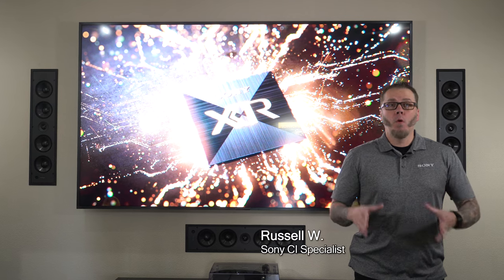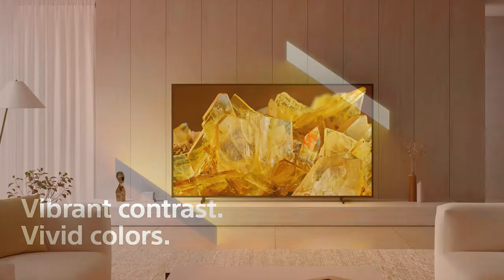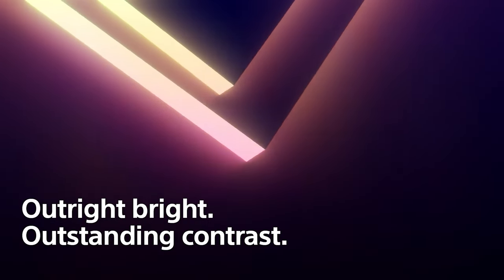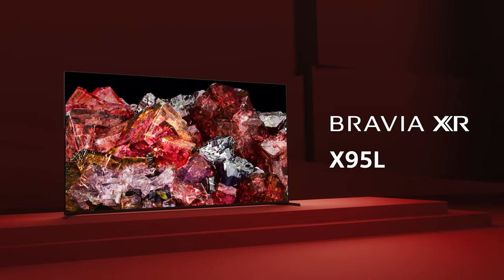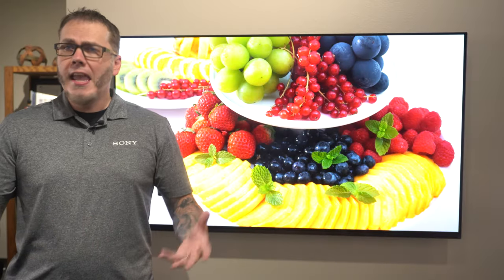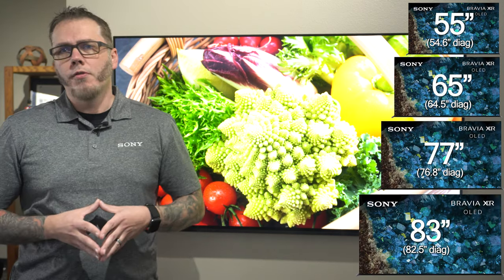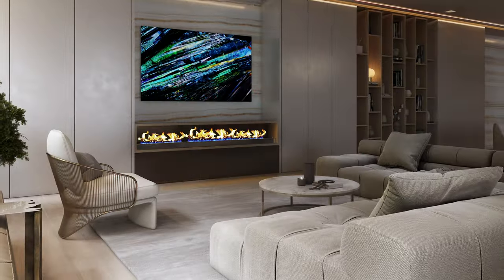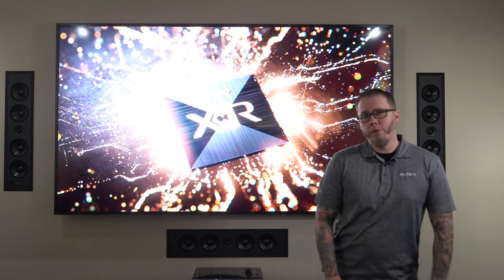Sony TV Applications for Custom Install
Russell goes through the 2023 BRAVIA XR lineup and how system designers can apply Sony technologies throughout their designs.

BRAVIA-XR-A95L
Our brightest and widest range of colors and hues, powered by the intelligent Cognitive Processor XR™. With a QD-OLED screen enhanced by XR Triluminos Max, experience color performance with up to 200% as much color brightness of a conventional OLED TV.

BRAVIA XR X95L
Big screen picture meets ultimate contrast and brightness, powered by the intelligent Cognitive Processor XR™. Bring the theater experience into your home with thousands of precisely controlled Mini LEDs delivering amazing contrast. XR Backlight Master Drive™ fine tunes the picture resulting in deep blacks and natural colors revitalizing your favorite movies and games.

BRAVIA XR X93L
Rediscover your favorite content with impressive Mini LED contrast and brightness, powered by the intelligent Cognitive Processor XR™. Thousands of Mini LEDs, pricelessly controlled by XR Backlight Master Drive, deliver a picture full of vibrant colors and detailed shadows, perfect for any room. Experience immersive, expansive sound with integrated sound positioning speakers matching what you hear with what you see on screen.

BRAVIA XR X90L
See a vivid, crisp picture while you watch and game, all powered by the intelligent Cognitive Processor XR™. Full Array LED and XR Contrast Booster precisely controls zones of LEDs expanding the contrast range for deep, detailed blacks and increased peak brightness.

00:00 - Intro
00:25 - Full Array
00:54 -  Mini LED
01:36 - Leon BRAVIA Frame for X93L
02:01 - OLED
02:32 - QD-OLED
03:16 - Conclusion